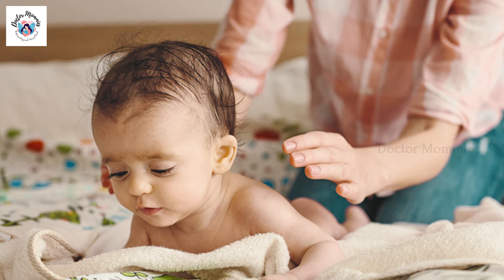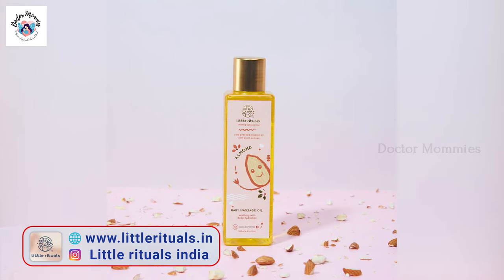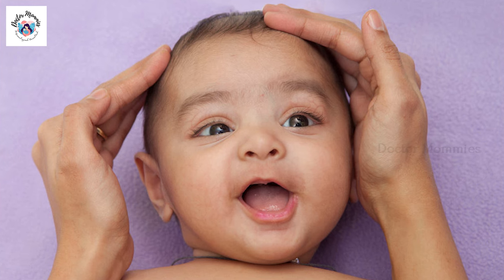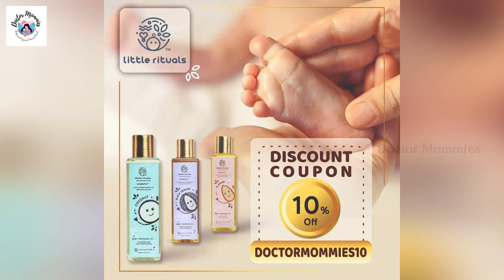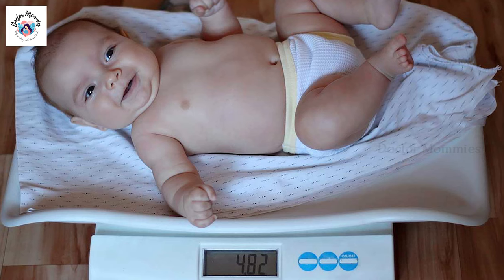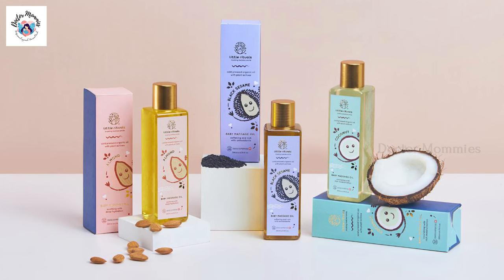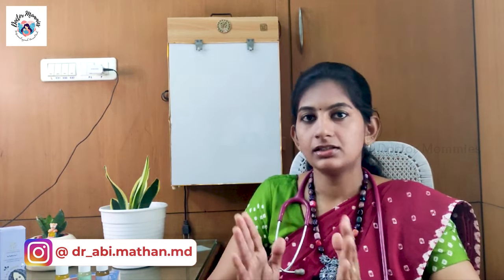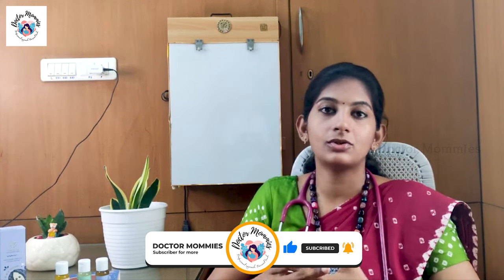குழந்தைகளுக்கு எண்ணெய் மசாஜ் செய்யலாமா ?|Benefits of baby massage|which oil is best for massage?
In this video, Dr. Abinaya Mathankumar, Consultant Pediatrician & Neonatologist talks about the benefits of BABY MASSAGE. She also explains how to choose the best baby oil and do's and don't s while massaging a baby.

Little rituals is an organic baby massage oil brand. Their products are 100% organic with the addition of plant actives. To order their products, visit

𝑭𝒐𝒓 𝒕𝒆𝒍𝒆𝒄𝒐𝒏𝒔𝒖𝒍𝒕𝒂𝒕𝒊𝒐𝒏 𝒂𝒑𝒑𝒐𝒊𝒏𝒕𝒎𝒆𝒏𝒕𝒔
Dr. Abinaya

Dr. Aishwarya

𝑭𝒐𝒓 𝒊𝒏 𝒑𝒆𝒓𝒔𝒐𝒏 𝒄𝒐𝒏𝒔𝒖𝒍𝒕𝒂𝒕𝒊𝒐𝒏
𝗗𝗿. 𝗔𝗯𝗶𝗻𝗮𝘆𝗮:
Imayam speciality hospital, Namakkal &
NAVANI clinic,  Namakkal

𝗗𝗿. 𝗔𝗶𝘀𝗵𝘄𝗮𝗿𝘆𝗮:
A4 fertility center and hospital, Tambaram (10 AM - 1 PM)
A4 fertility center and hospital, Virugambakkam (6.30 PM - 8.30 PM)